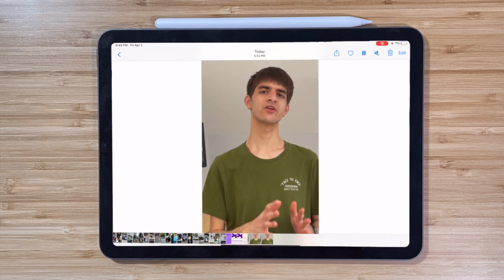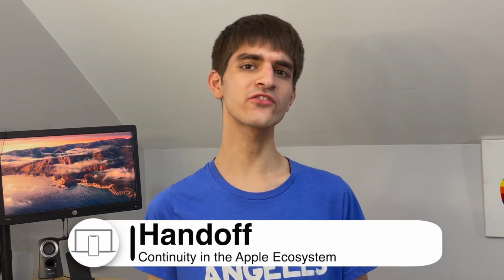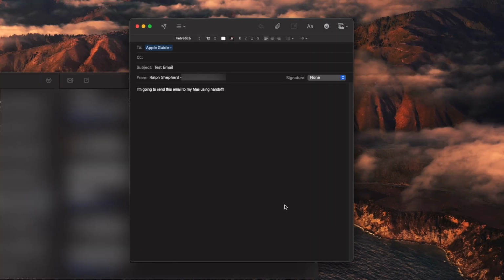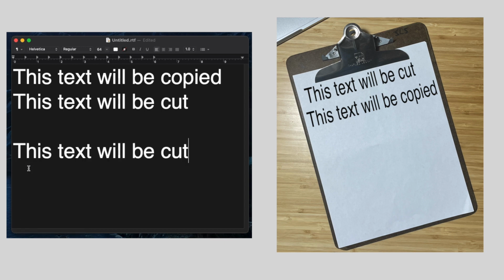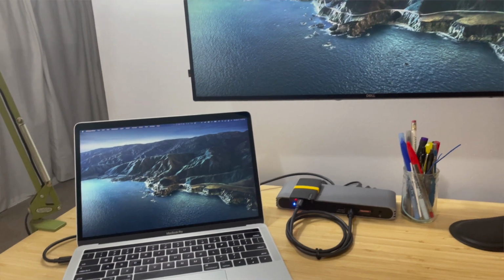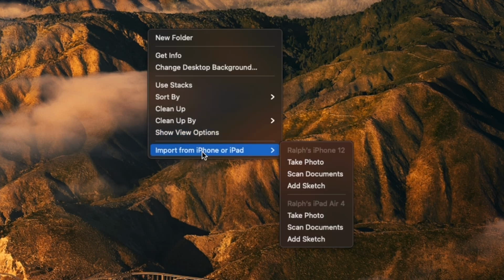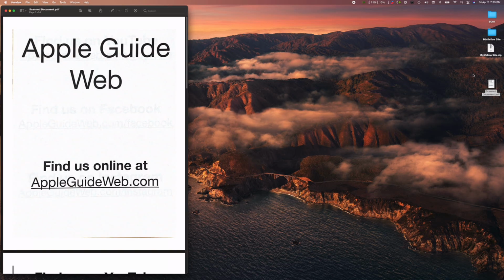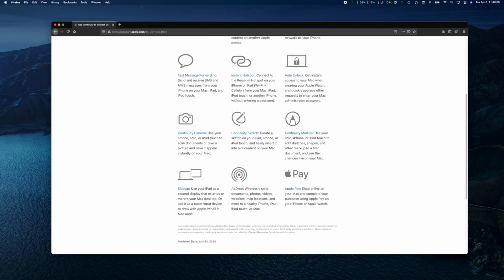Continuity of the Apple Ecosystem (Part 1)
Our Apple devices talk to each other in incredible ways. You can start on one device, like your iPhone, and easily transition to a different device, like your Mac. So here are some of the continuity features that connect your Apple devices.

➤System requirements for Continuity on Mac, iPhone, iPad, iPod touch, and Apple Watch
➤Use Continuity to connect your Mac, iPhone, iPad, iPod touch, and Apple Watch
➤Use iPad, iPhone, or iPod touch to sketch in or mark up Mac documents

Chapters:
➤Intro: 0:00
➤Requierments: 0:36
➤AirDrop: 1:06
➤Handoff: 2:19
➤Universal Clipboard: 3:21
➤Sidecar: 3:59
➤Scan Document: 4:56
➤Import Photo: 6:00
➤Import Sketch: 6:06
➤Closing: 6:16